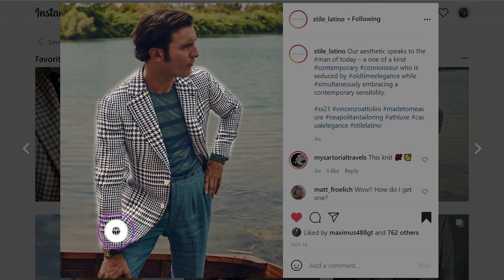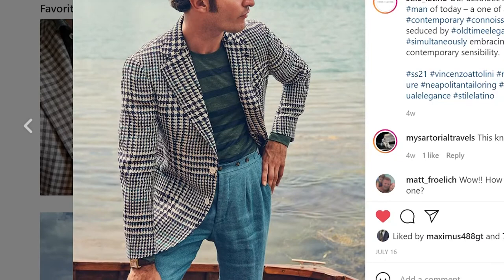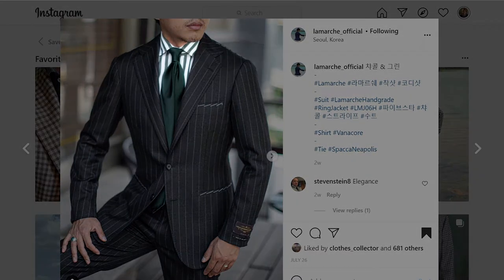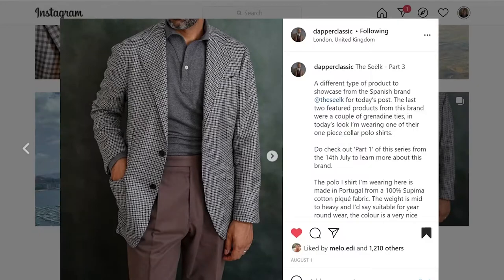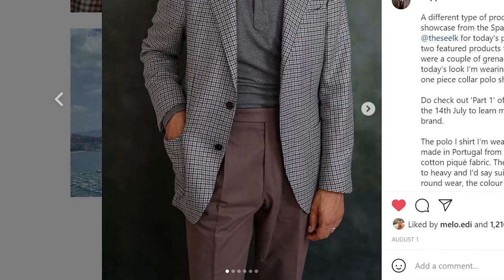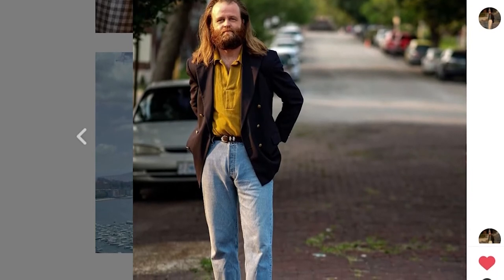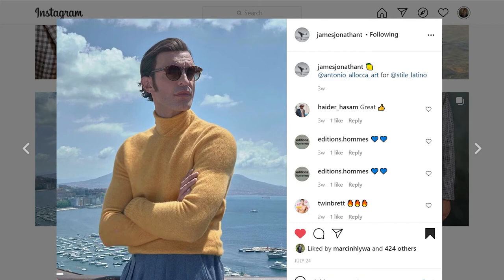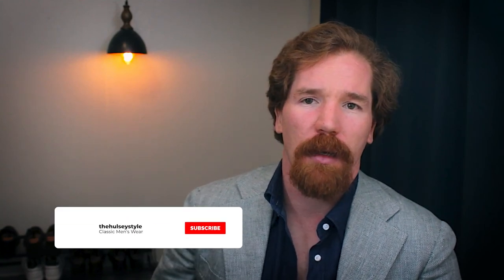Favorite Summer Outfits I July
In this video, we bring you some outfit inspiration. We look at my five favorite outfits from Instagram and examine why they work as well as they do...in my opinion, of course.

Join the thehulseystyle for more menswear fashion tips!